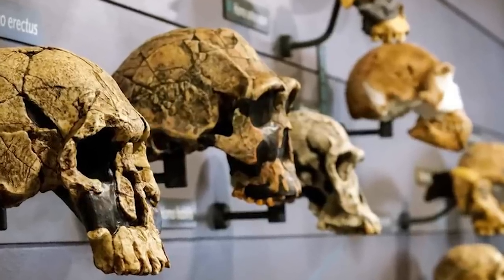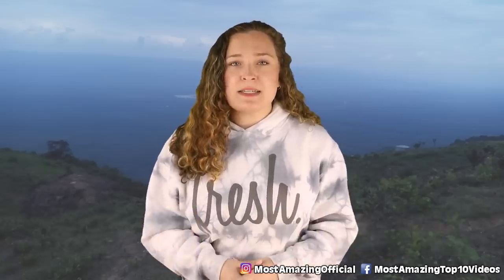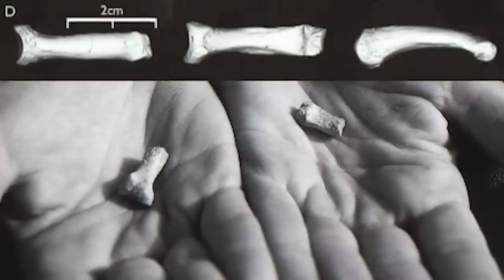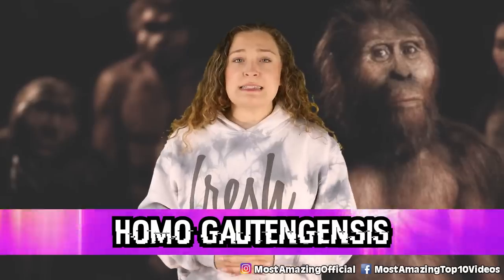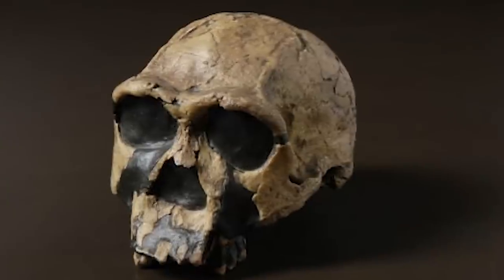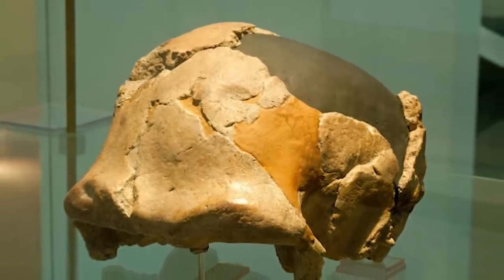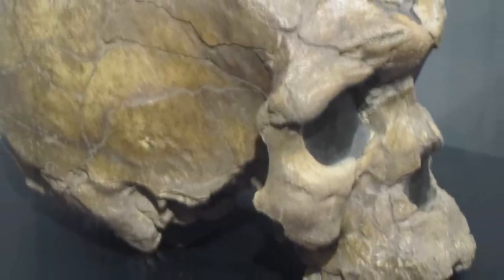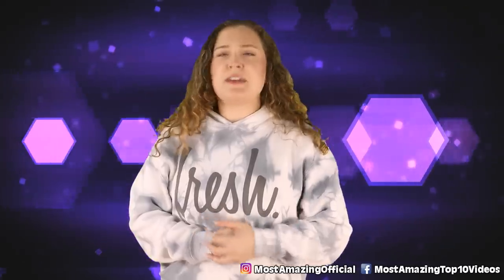Top 10 Extinct Human Species You Were Never Supposed To Learn About - Part 3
Who would have thought that we could do THREE parts of different kinds of early humans!? We sure didn’t, but we are all here learning today as we talk about the Top 10 Extinct Human Species You Were Never Supposed To Learn About - Part 3.

Time Codes:
0:00- Intro
0:13- Sahelanthropus Tchadensis
1:13- Orrorin Tugenensis
2:02- Ardipithecus Kadabba
2:55- Ardipithecus Ramidus
3:47- Homo Gautengensis
4:35- Homo Ergaster
5:41- Homo Cepranensis
6:26- Homo Rhodensiensis
7:13- Homo Sapiens Idaltu
7:53- Red Deer Cave People